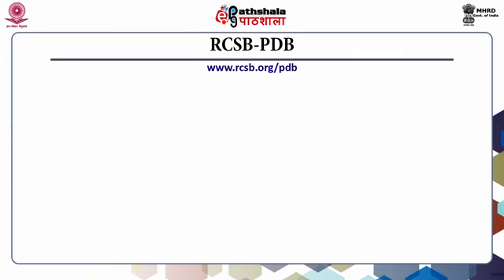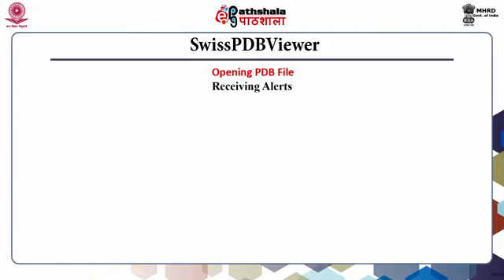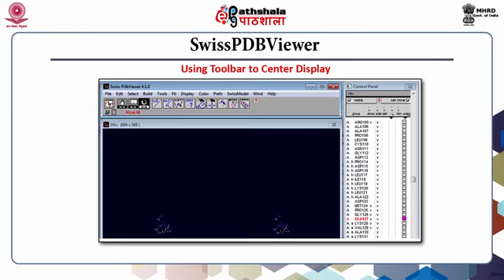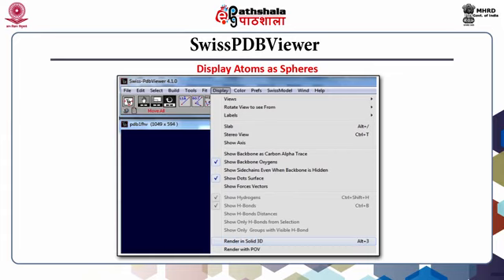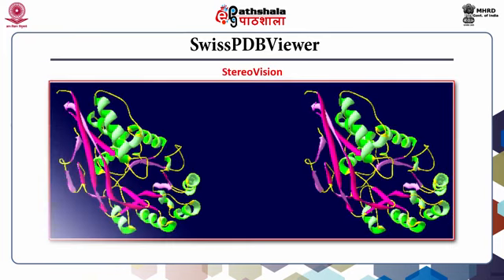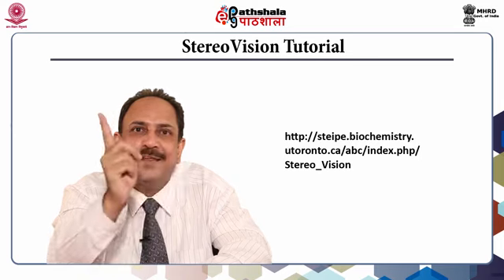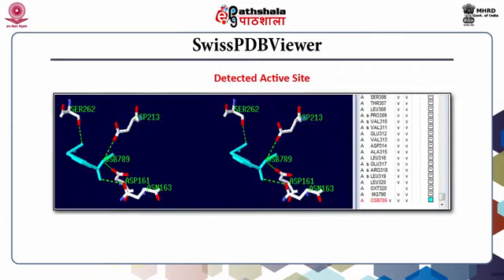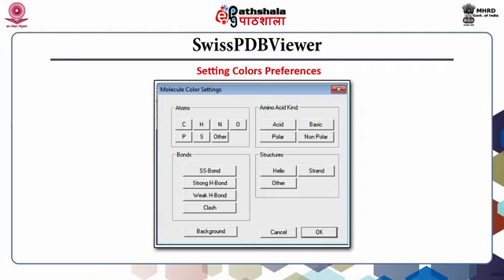M-13. Analysis of Enzyme Active Site using SwissPDBViewer